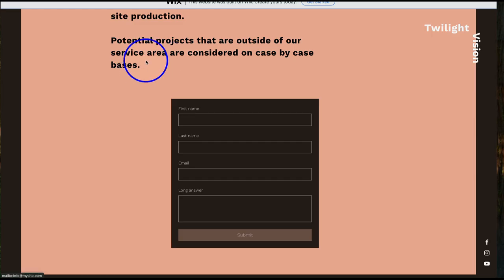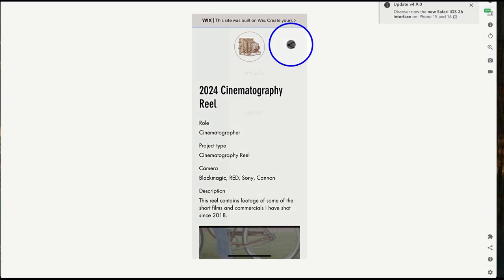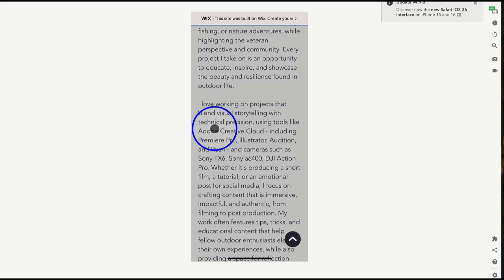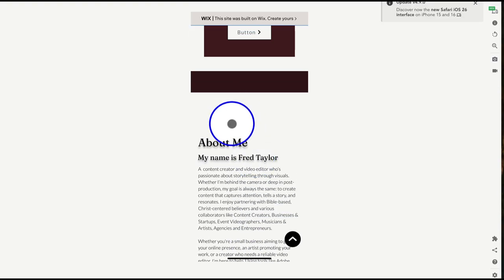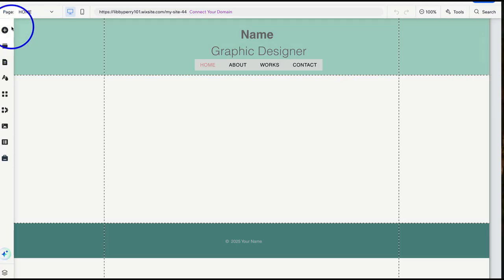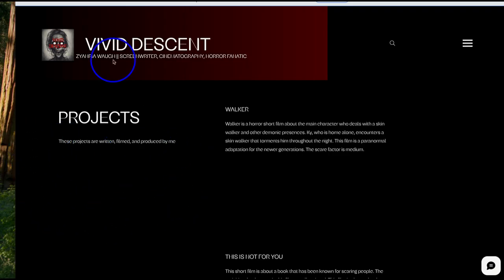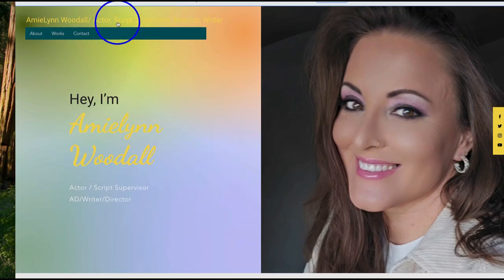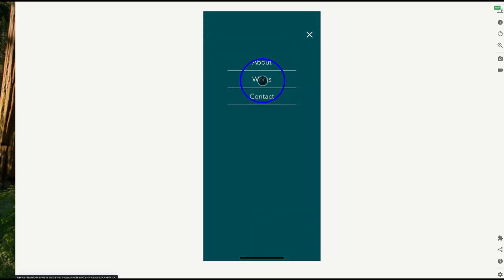WBD Draft 2509